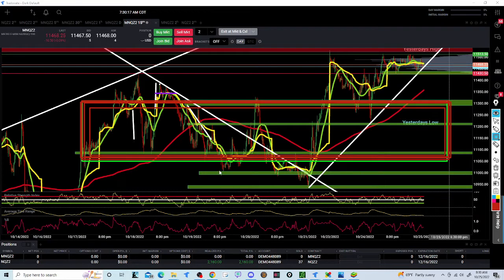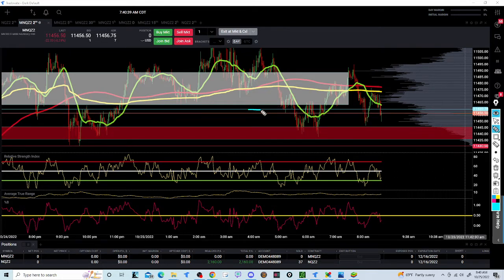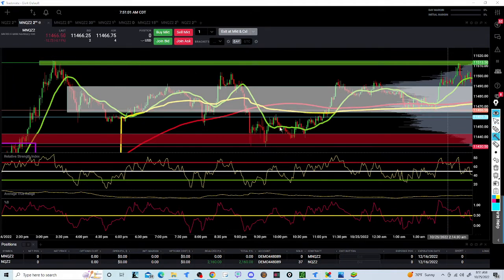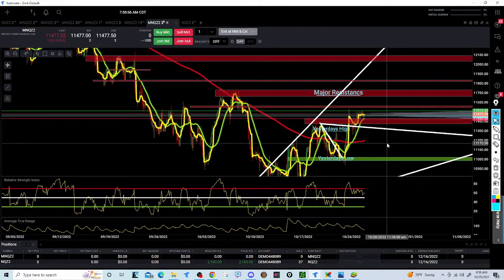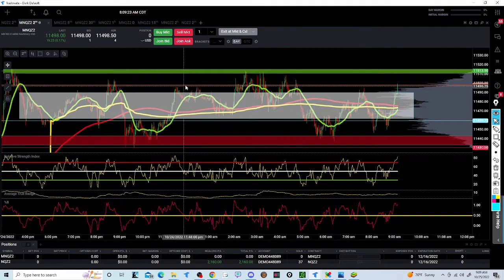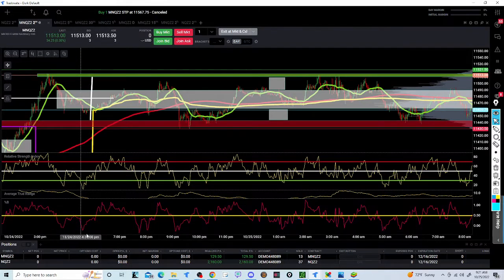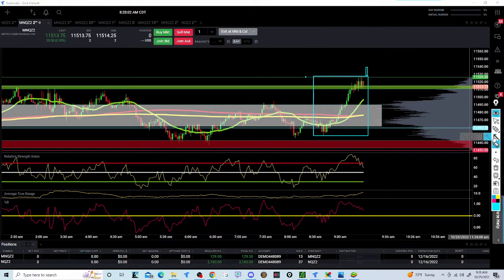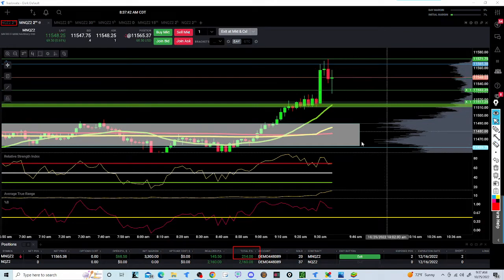Live Training Oct 25th / 2022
Welcome to Bang Bang Trading @BangBangTrading Learn To Become a Consistently Profitable Trader | Join our Free Discord | Learning | Training | and Live Trading Server. (Coming soon. 30 DAY BOOT CAMP)

Trade with NO PDT RULE! Futures Market, We Trade the Nasdaq!

Day Trading Is Risky, and you can potentially lose everything you have. Never risk more than you can afford to lose. We are not responsible for your trading decisions and or losses. Do NOT BLINDLY FOLLOW us, or ANYONE else. Do your own due diligance and research.

Tradovate | Stock | Market | Crypto | Trading | Futures